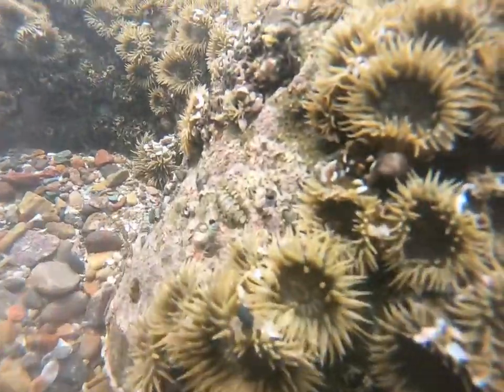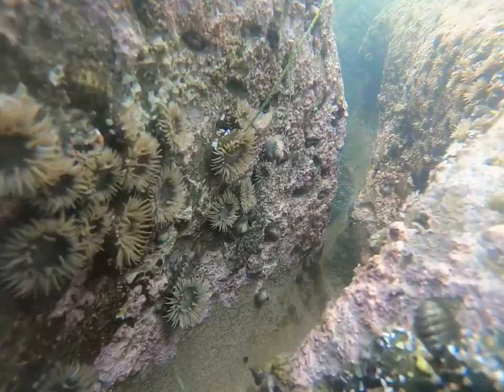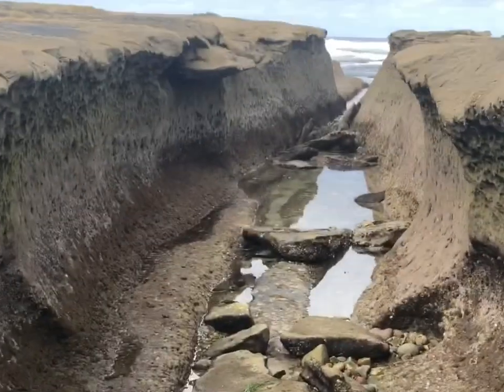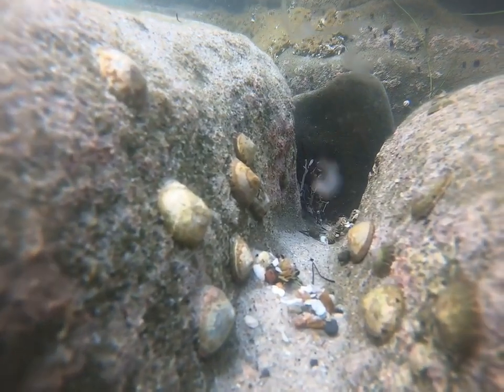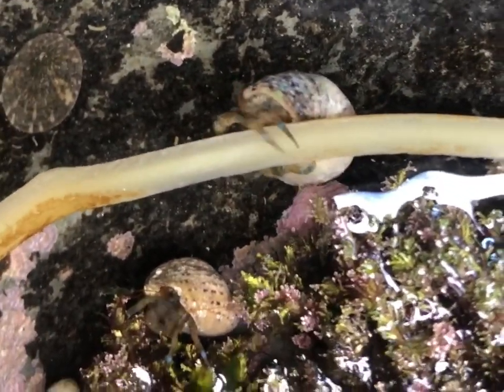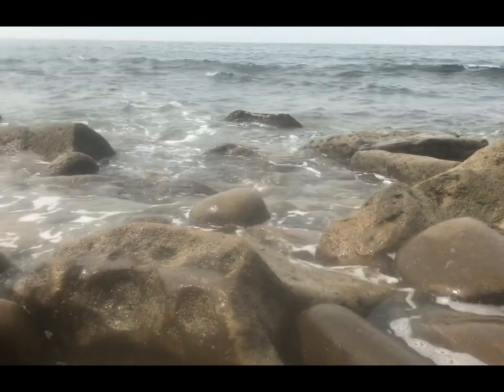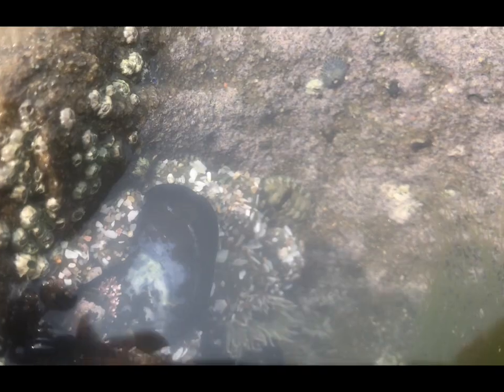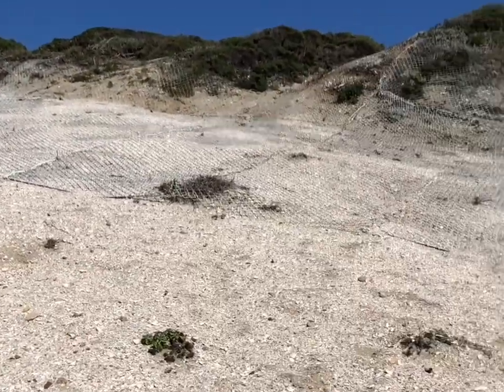Underwater Worlds ~ The Intertidal Zone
The intertidal zone is biodiversity hot spot, filled with plants and animals adapted to a life of extremes. In this episode of Underwater Worlds we explore tide pools along the California coast.